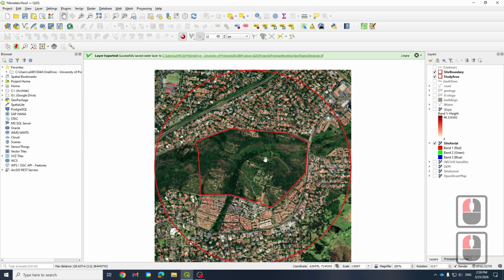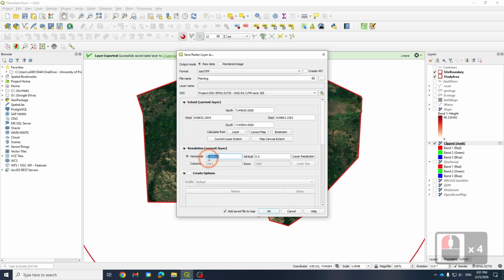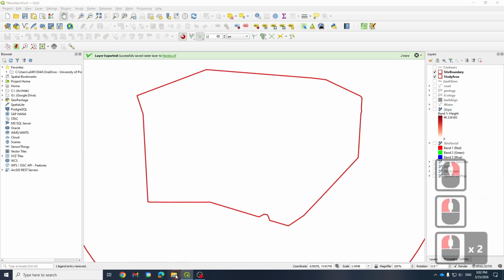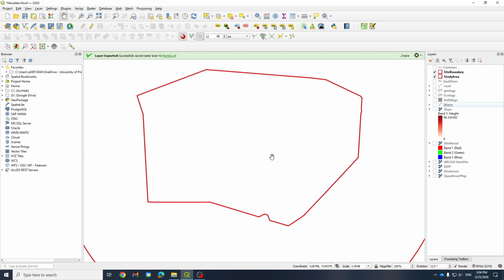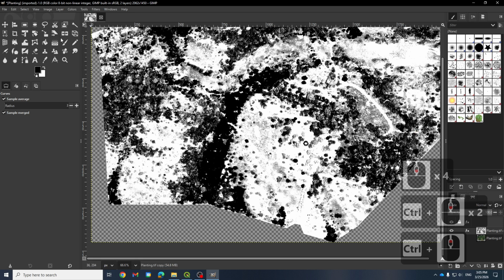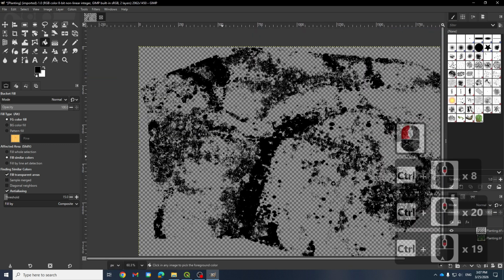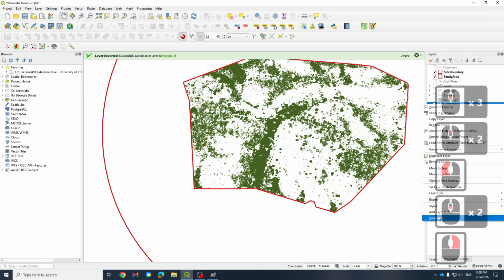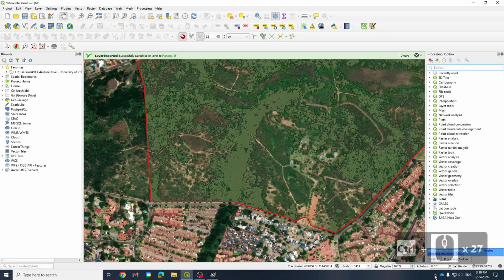RASTER DATA EXTRACTION & OVERLAY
In this tutorial, we demonstrate how to use an aerial image as a base layer, export it, and then process it to extract planting information. This method works best for features that have strong visual contrast, allowing them to be clearly identified and isolated during extraction.